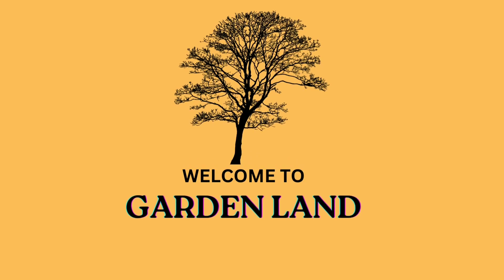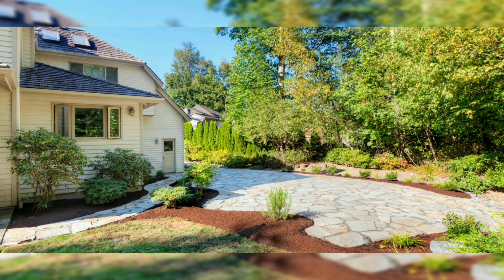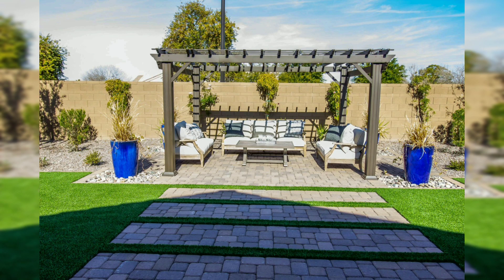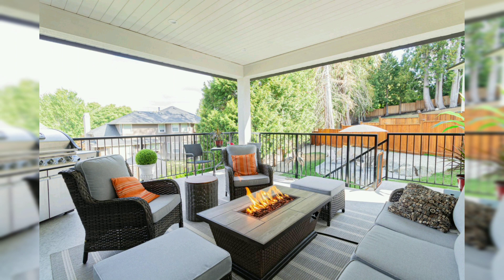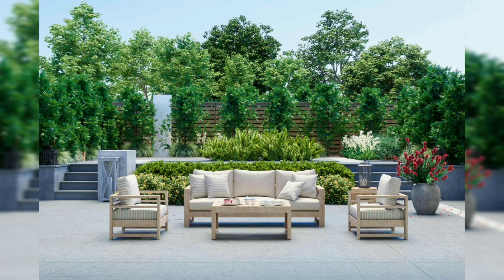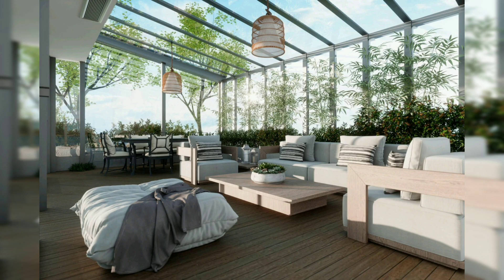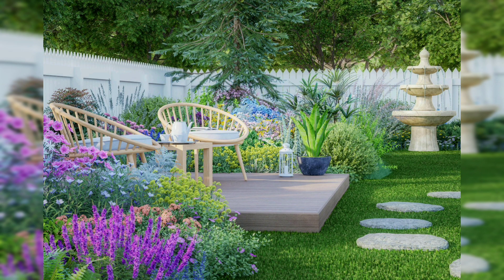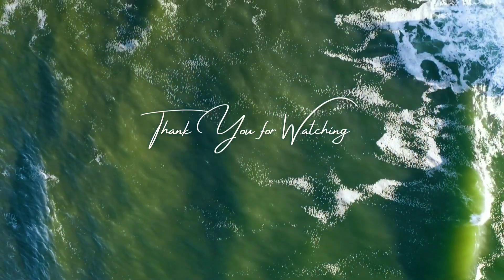Transform Your Outdoor Space with These Inspiring Patio Ideas for Relaxation and Entertainment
Title: "Patio Perfection: Inspiring Ideas for Your Outdoor Oasis"

Introduction

A patio is more than just an outdoor space; it's an extension of your home, a place to relax, entertain, and connect with nature. Whether you have a small balcony or a spacious backyard, there are endless possibilities for creating a beautiful and functional patio that suits your lifestyle and reflects your personal style. In this comprehensive guide, we will explore a variety of patio ideas, from cozy retreats to luxurious outdoor living spaces, to inspire your next outdoor project.

1. Planning Your Patio

Before you begin designing your patio, it's important to consider how you will use the space. Are you looking for a cozy spot to relax with a book, a space to entertain guests, or a combination of both? Think about your needs and priorities to help guide your design decisions.

2. Patio Styles

There are many different styles of patios to choose from, each with its own unique features and charm. Some popular styles include:

Modern Patio: Characterized by clean lines, minimalistic design, and contemporary furniture, a modern patio is perfect for those who prefer a sleek and stylish outdoor space.
Traditional Patio: Featuring classic elements such as brick or stone pavers, wrought iron furniture, and lush greenery, a traditional patio offers a timeless and elegant look.
Rustic Patio: With natural materials like wood and stone, cozy furniture, and earthy tones, a rustic patio creates a warm and inviting atmosphere reminiscent of a country cottage.
Mediterranean Patio: Inspired by the sunny coastal regions of southern Europe, a Mediterranean patio often includes features like tiled floors, wrought iron accents, and vibrant colors, evoking a sense of relaxation and warmth.
3. Patio Features

There are many features you can add to your patio to enhance its functionality and beauty. Some popular features include:

Outdoor Kitchen: A fully equipped outdoor kitchen allows you to cook and entertain guests alfresco, with features like a grill, sink, and storage.
Fire Pit or Fireplace: A fire pit or fireplace adds warmth and ambiance to your patio, allowing you to enjoy your outdoor space even on cool evenings.
Pergola or Gazebo: A pergola or gazebo provides shade and shelter, creating a cozy and intimate setting for dining or relaxing.
Water Feature: A fountain, pond, or waterfall adds a soothing element to your patio, creating a peaceful oasis in your backyard.
4. Patio Decor and Accessories

Once you've chosen your patio style and features, it's time to add the finishing touches with decor and accessories. Some ideas include:

Outdoor Lighting: String lights, lanterns, and sconces can create a warm and inviting atmosphere, perfect for evening gatherings.
Outdoor Furniture: Choose comfortable and durable furniture that complements your patio's style, such as a dining set, lounge chairs, and a sofa.
Plants and Greenery: Add life and color to your patio with potted plants, hanging baskets, and a vertical garden.
Outdoor Rugs and Pillows: Soften the look of your patio and add comfort with weather-resistant rugs and pillows in vibrant patterns and colors.
5. Maintenance and Care

To keep your patio looking its best, regular maintenance is key. Sweep or hose down the patio surface regularly to remove dirt and debris, and clean furniture and accessories as needed. Sealants can help protect your patio from the elements and keep it looking new for years to come.

Conclusion

A well-designed patio can transform your outdoor space into a functional and beautiful retreat that you'll love to spend time in. By exploring different styles, features, and decor ideas, you can create a patio that reflects your personality and enhances your outdoor living experience. Whether you're looking to create a cozy nook for relaxation or a luxurious outdoor entertainment area, the possibilities are endless with patio design.